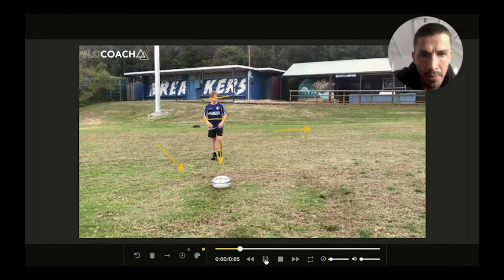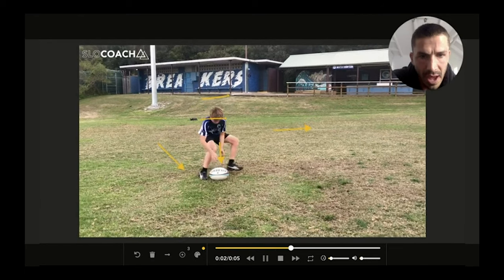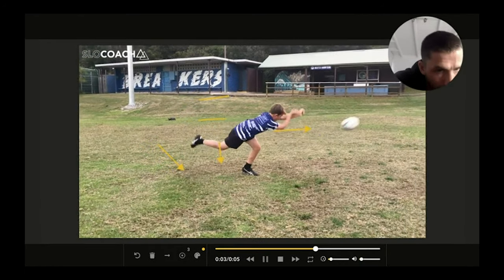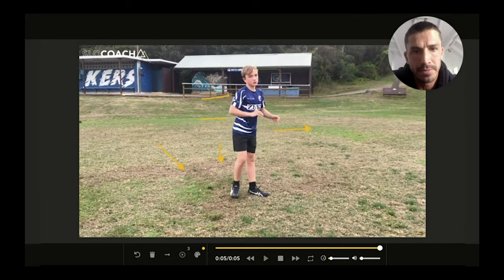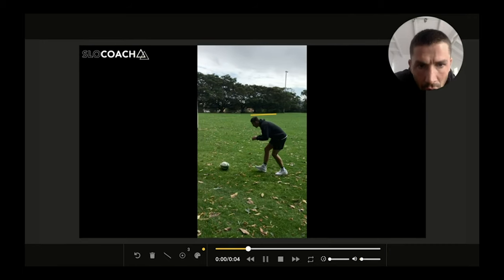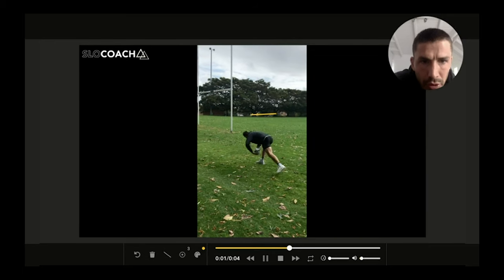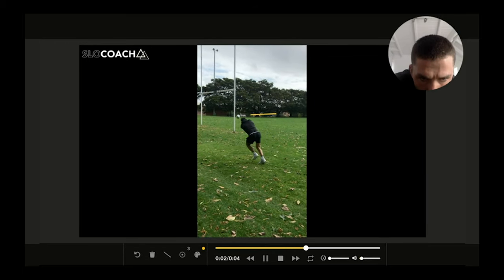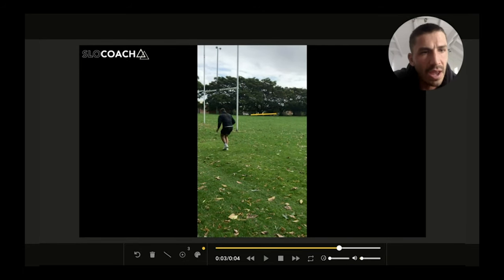Jake Gordon teaches you how your approach to the ruck can impact your passing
Wallaby half Jake Gordon explains the fundamentals which sharpen any halfbacks' pass. How do you approach the ruck as a 9?

If you want to book a personalised one-on-one analysis with Jake then head to his SLOCOACH profile

Let Jake and our amazing team of rugby coaches help you or your team with defence, attack, goal-kicking and defensive systems @